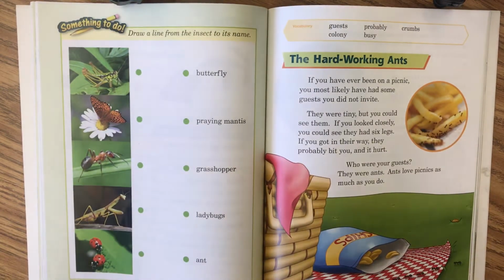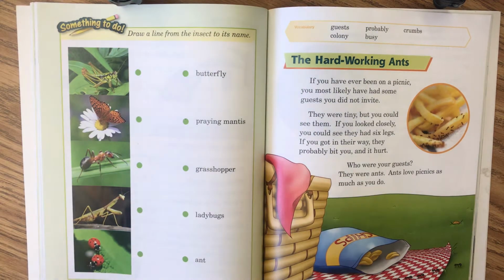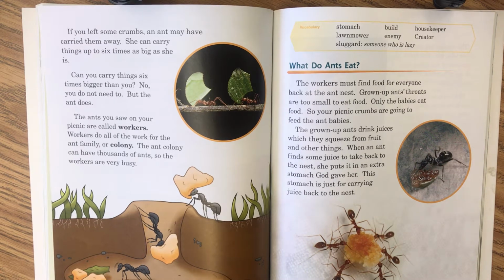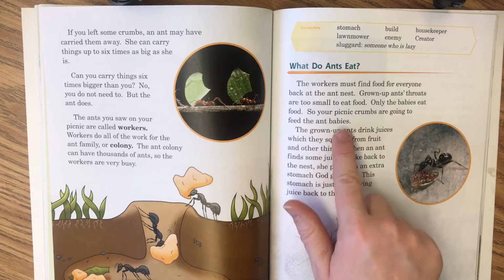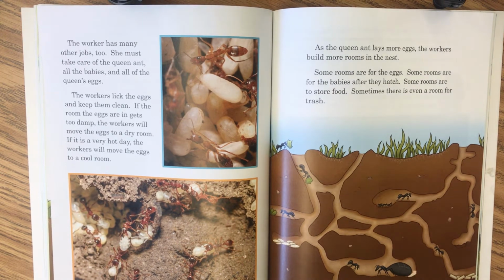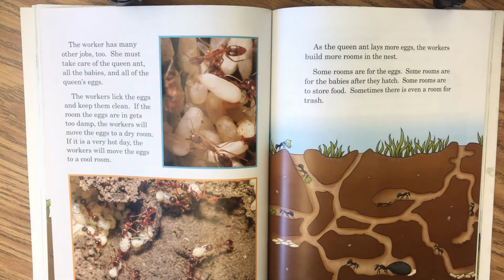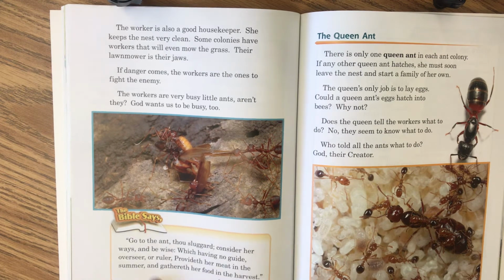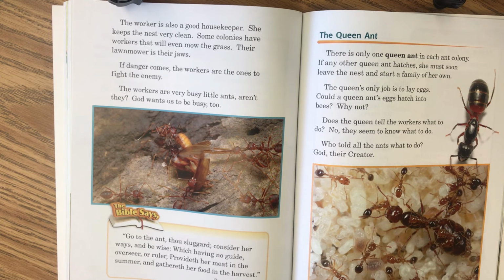1st and 2nd grade science of 85-90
Ants!